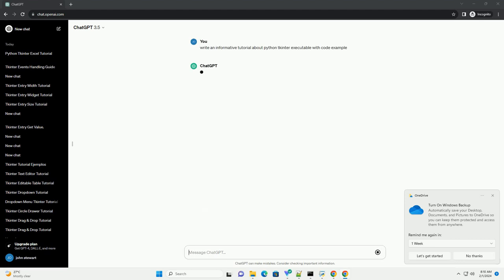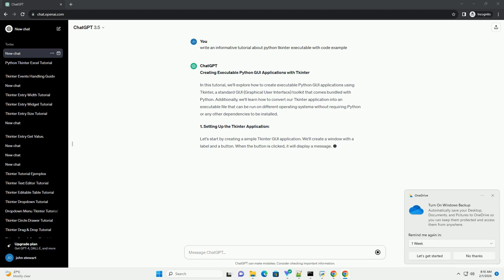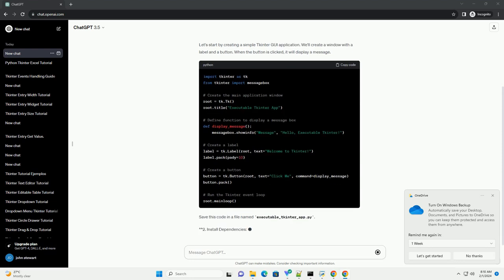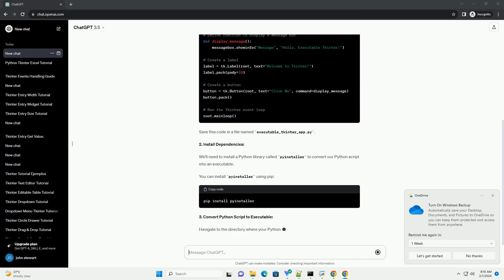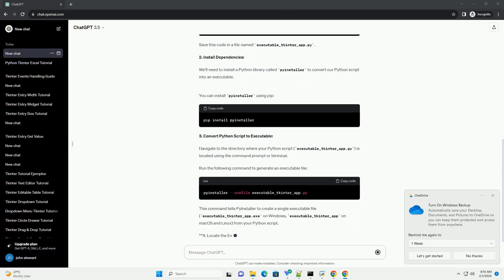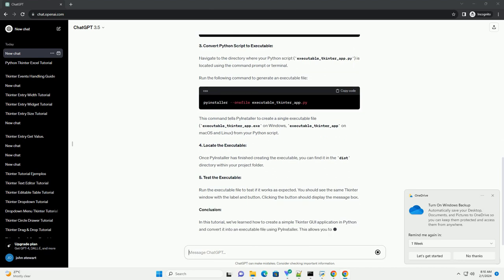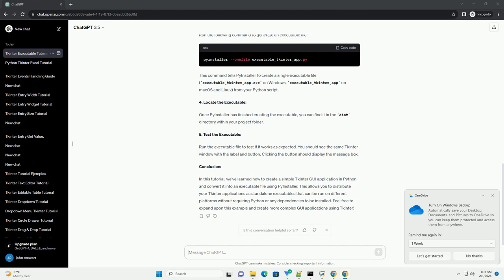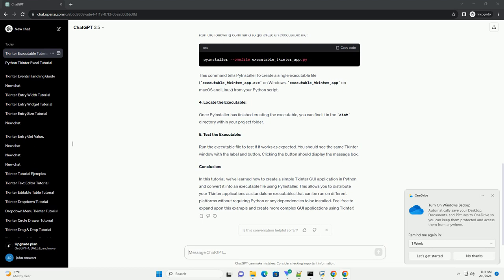python tkinter executable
creating executable python gui applications with tkinter
in this tutorial, we'll explore how to create executable python gui applications using tkinter, a standard gui (graphical user interface) toolkit that comes bundled with python. additionally, we'll learn how to convert our tkinter application into an executable file that can be run on different operating systems without requiring python or any other dependencies to be installed.
1. setting up the tkinter application:
let's start by creating a simple tkinter gui application. we'll create a window with a label and a button. when the button is clicked, it will display a message.
save this code in a file named executable_tkinter_app.py.
2. install dependencies:
we'll need to install a python library called pyinstaller to convert our python script into an executable.
you can install pyinstaller using pip:
3. convert python script to executable:
navigate to the directory where your python script (executable_tkinter_app.py) is located using the command prompt or terminal.
run the following command to generate an executable file:
this command tells pyinstaller to create a single executable file (executable_tkinter_app.exe on windows, executable_tkinter_app on macos and linux) from your python script.
4. locate the executable:
once pyinstaller has finished creating the executable, you can find it in the dist directory within your project folder.
5. test the executable:
run the executable file to test if it works as expected. you should see the same tkinter window with the label and button. clicking the button should display the message box.
conclusion:
in this tutorial, we've learned how to create a simple tkinter gui application in python and convert it into an executable file using pyinstaller. this allows you to distribute your tkinter applications as standalone executables that can be run on different platforms without requiring python or any dependencies to be installed. feel free to expand upon this example and c ...

python executable shebang
python executable script
python executable path
python executable module
python executable library

Related videos on our channel:
python executable shebang
python executable script
python executable path
python executable module
python executable library
python executable linux
python executable
python executable installer
python executable python2 in the path
python tkinter canvas
python tkinter pack
python tkinter tutorial
python tkinter install
python tkinter button
python tkinter label
python tkinter grid
python tkinter
python tkinter documentation